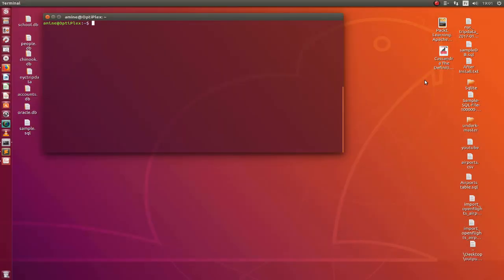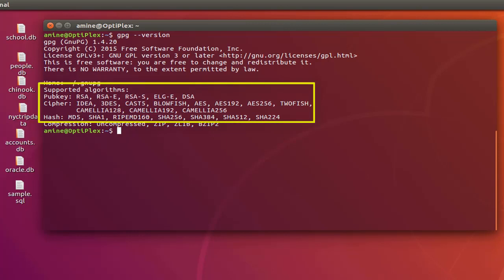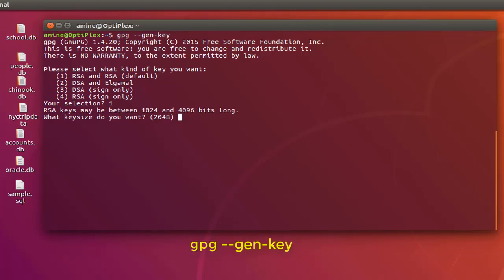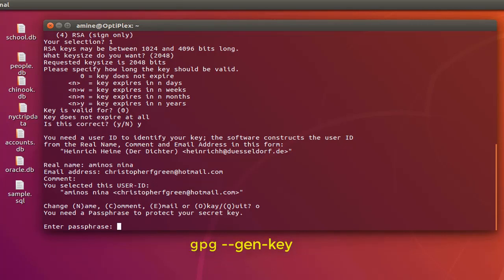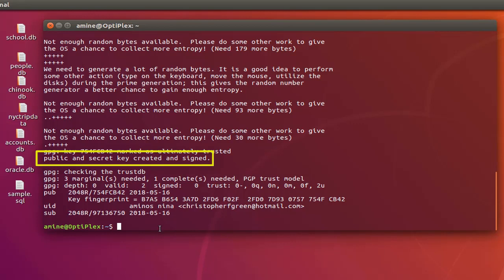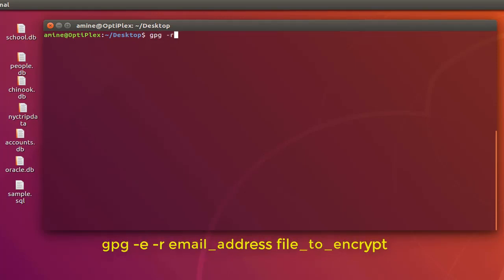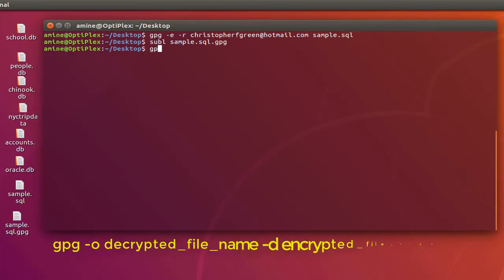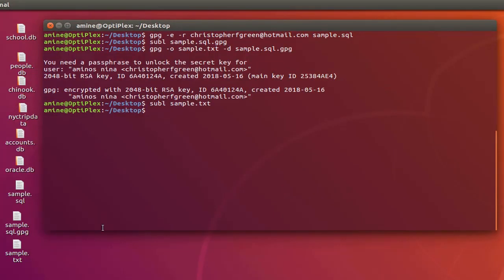How To Use GPG Private Public Keys To Encrypt And Encrypt Files On Ubuntu Linux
How To Use GPG Private Public Keys To Encrypt And Decrypt Files On Ubuntu Linux

GNU Privacy Guard (GnuPG or GPG) is a free software replacement for Symantec's PGP cryptographic software suite.
To encrypt and decrypt files we shall use GnuPG (GNU Privacy Guard), which is GNU’s tool for encryption and signing. GnuPG is a GPL Licensed implementation of OpenPGP ( Pretty Good Privacy ) standard